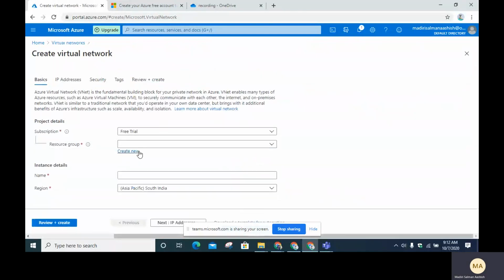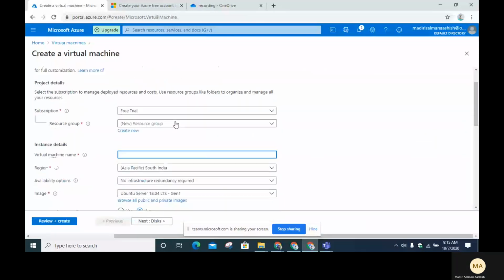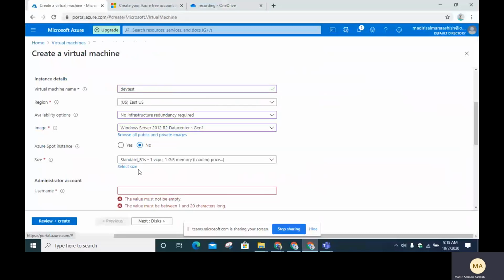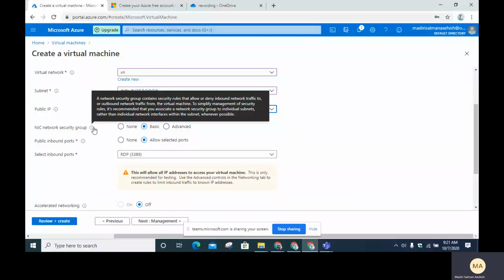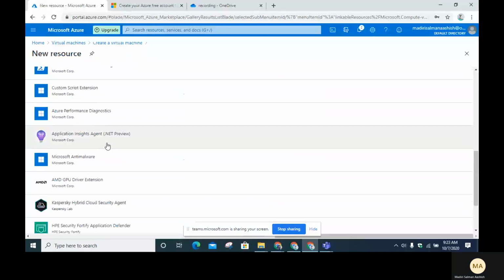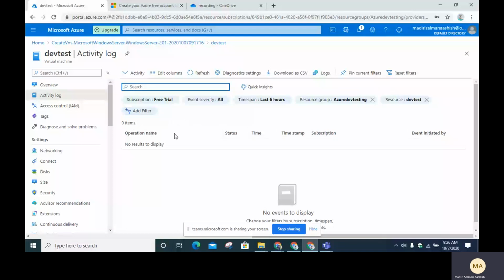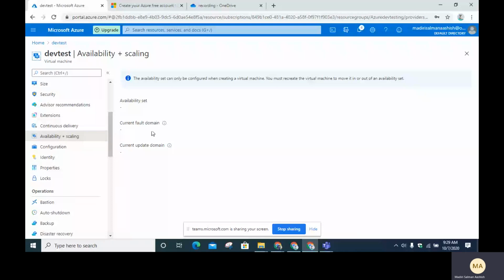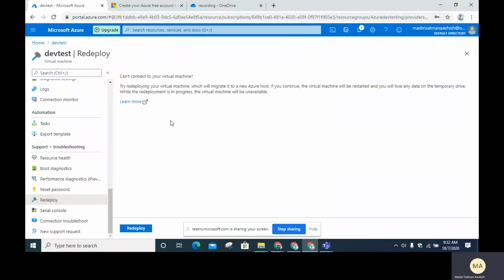Azure Virtual Machine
A virtual machine is a computer file, typically called an image, which behaves like an actual computer. In other words, creating a computer within a computer. It runs in a window, much like any other programme, giving the end user the same experience on a virtual machine as they would have on the host operating system itself. The virtual machine is sandboxed from the rest of the system, meaning that the software inside a virtual machine cannot escape or tamper with the computer itself. This produces an ideal environment for testing other operating systems including beta releases, accessing virus-infected data, creating operating system backups and running software or applications on operating systems for which they were not originally intended.